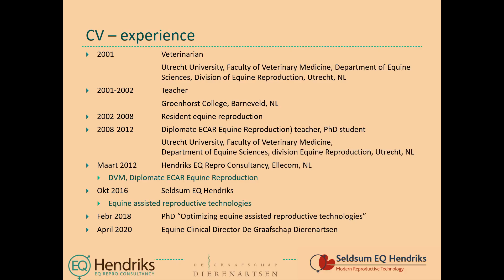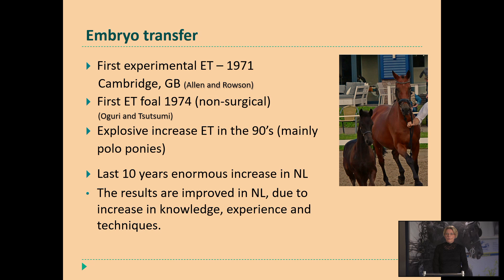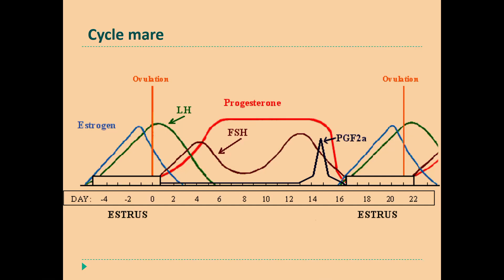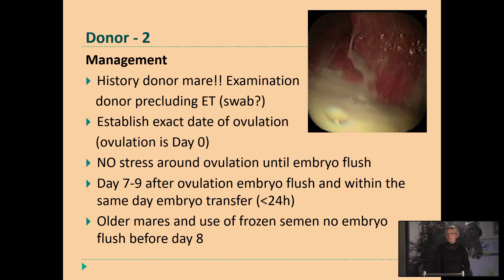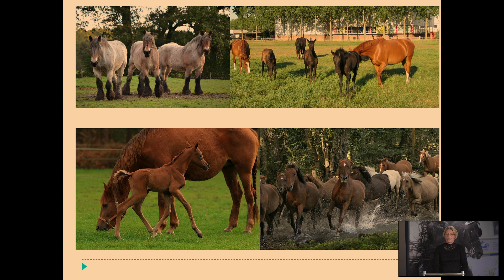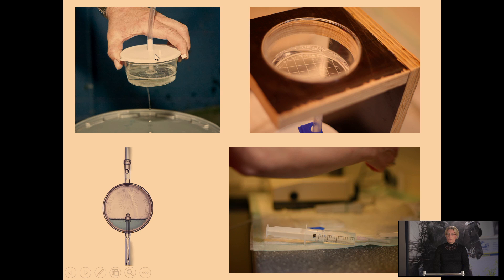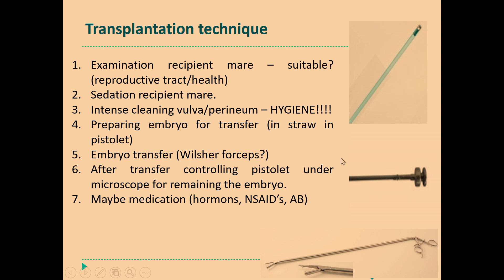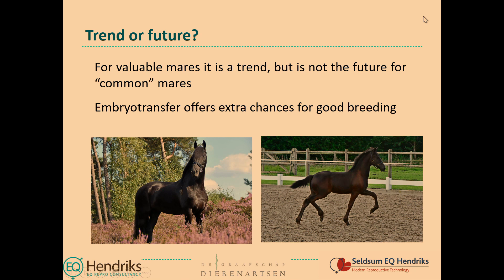KFPS College Tour VIII: The "what abouts" of equine embryo transfer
Embryo transfer is more common to be used, what does the breeder needs to know about the technique?
Presentation:  Karin Hendriks Diplomate Equine Reproduction